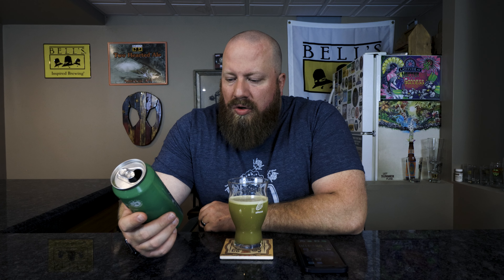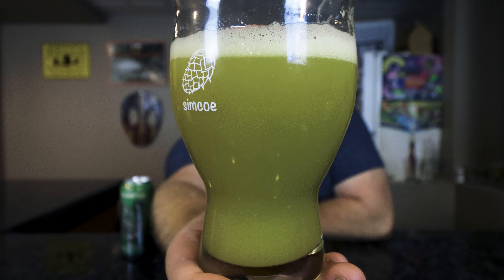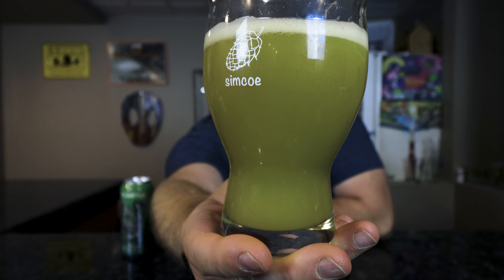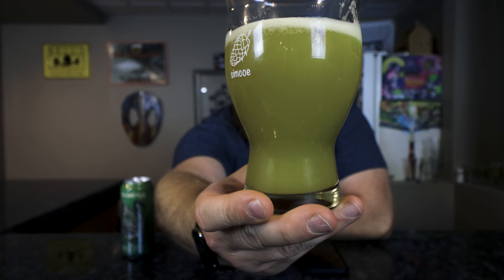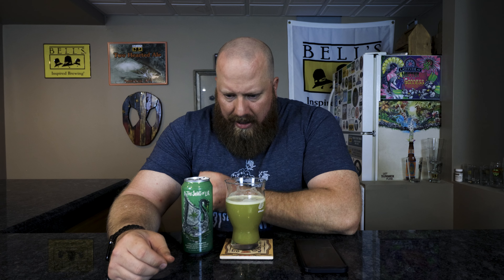Quick Swans of Lair Review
Swans of Lair Hop Butcher is a Milkshake IPA by style. Citra & Cashmere-hopped Milkshake Double India Pale Ale Brewed With Mint & Vanilla. This craft beer is 7.5% ABV. In this craft beer review, we will take a look at the color, smell, and taste.

for more info and to see what other beers they have.